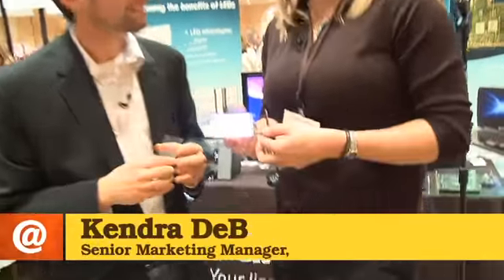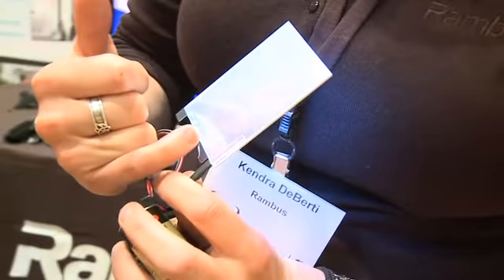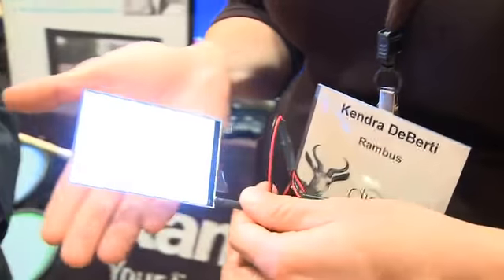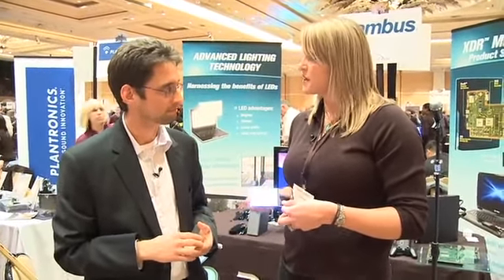CES 2010 video - Learn about MicroLens Lighting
Sean Carruthers speaks to Kendra DeBerti from Rambus about how LCD backlighting works. MicroLens Lighting Technology enables the thinnest and brightest LCD displays. A Internet video series by butterscotch.com.